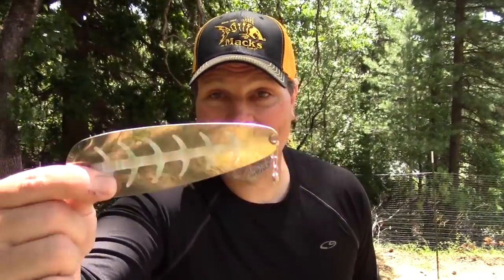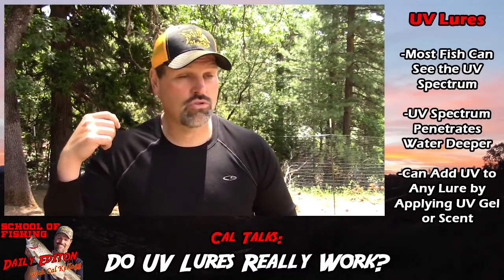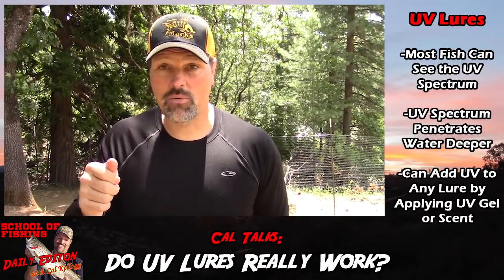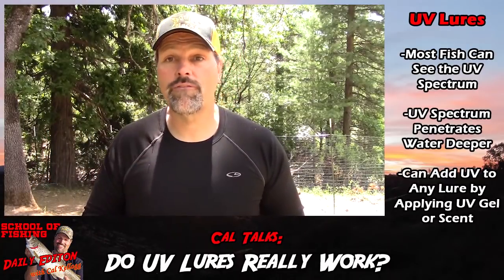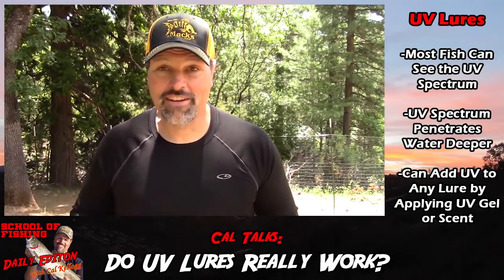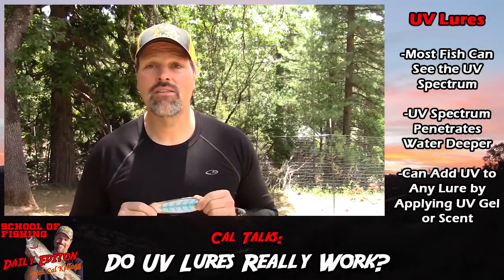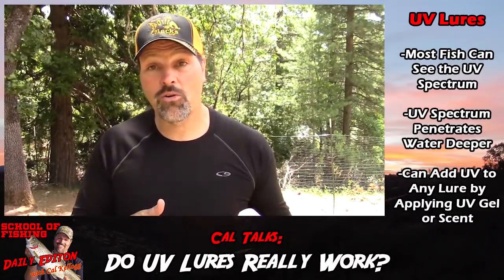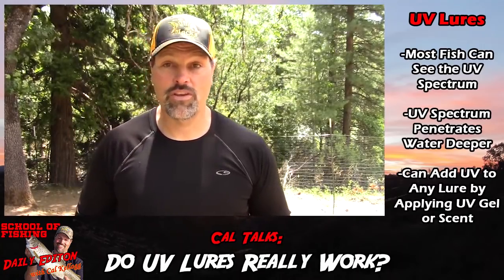Are UV Lures and Dodgers a Rip off? No. 82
Cal Answers this question and shows you how and when to use UV Lures and Dodgers to your advantage.